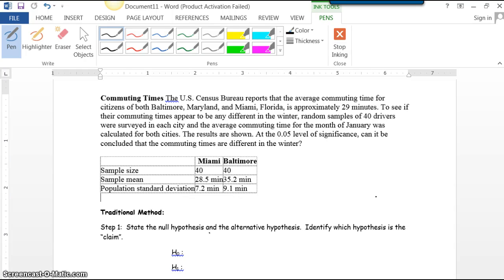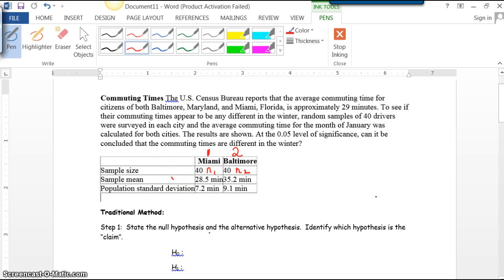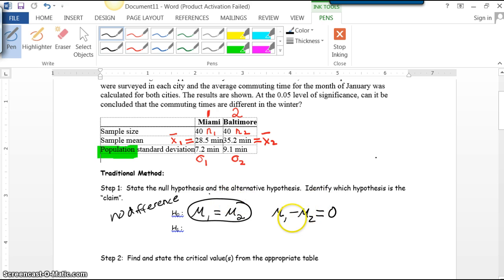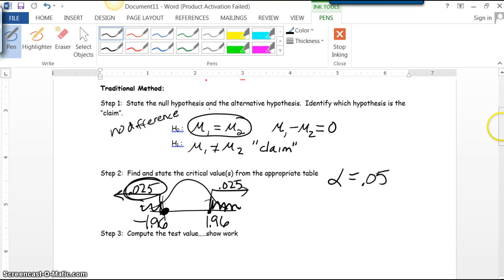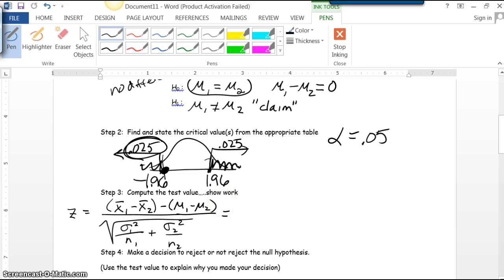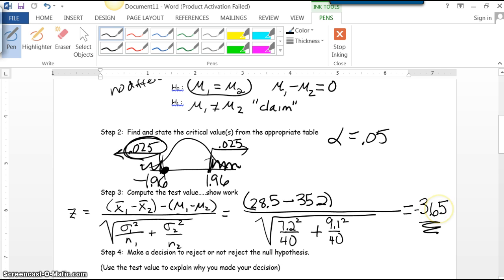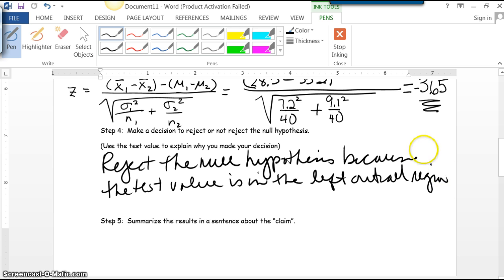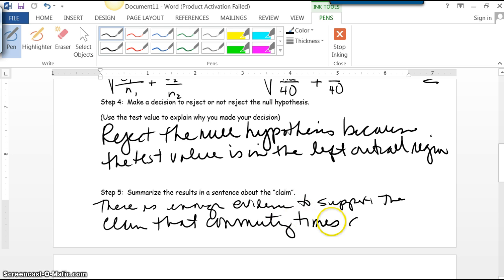Hypothesis Test for the difference of means